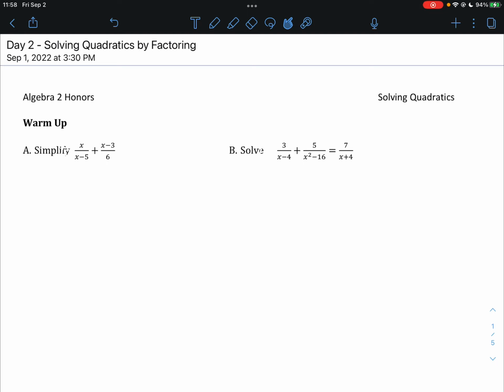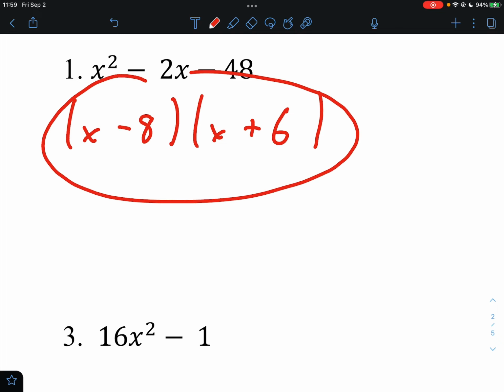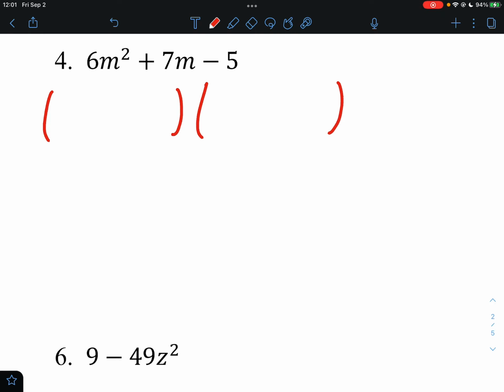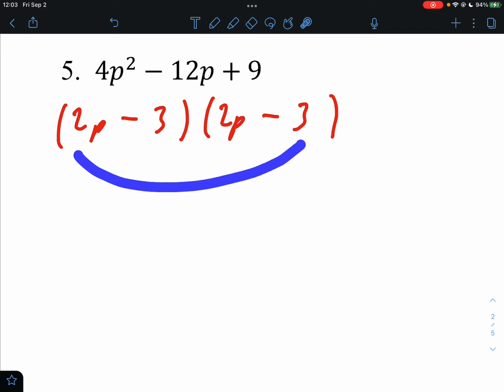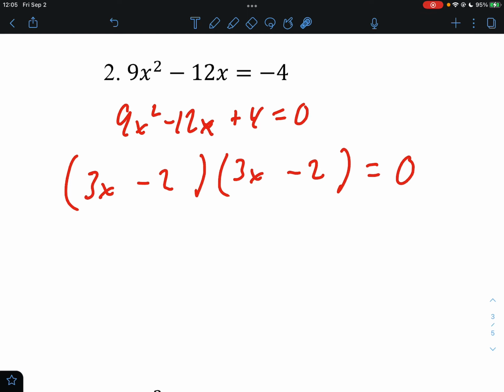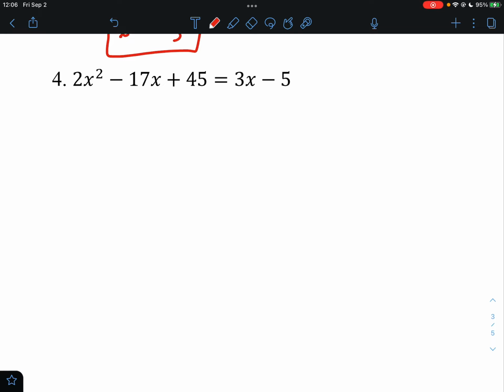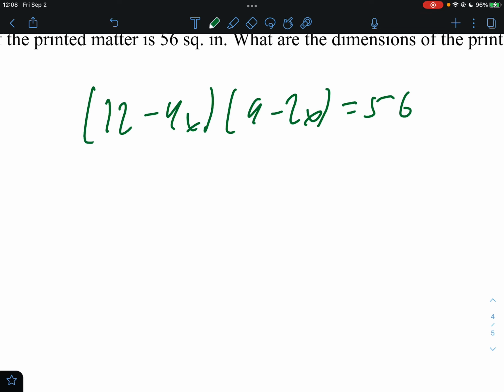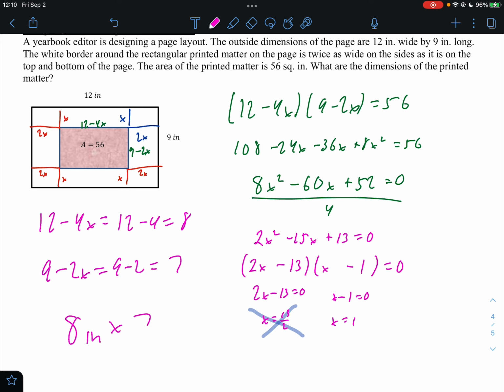Algebra 2 - Solving Quadratics by Factoring